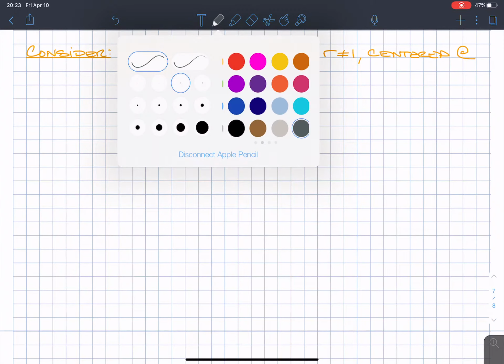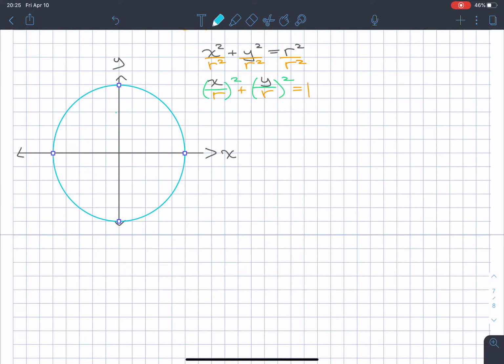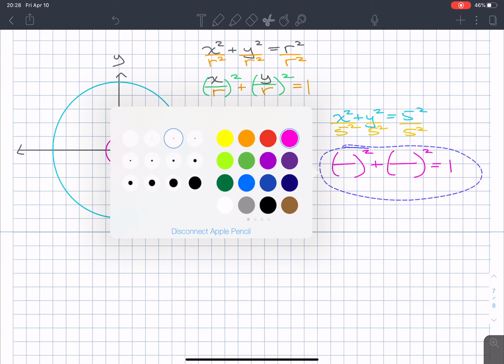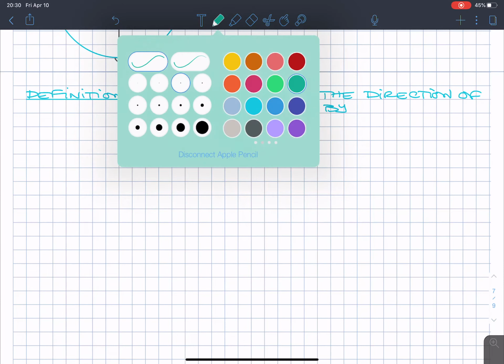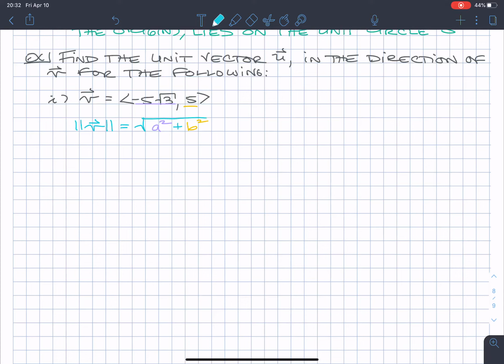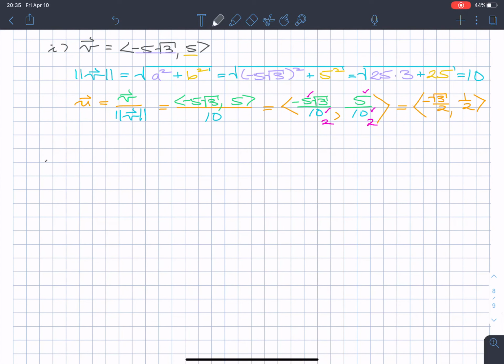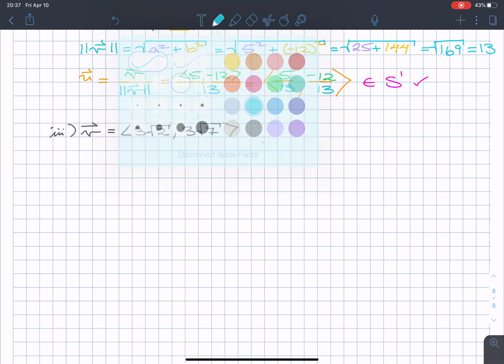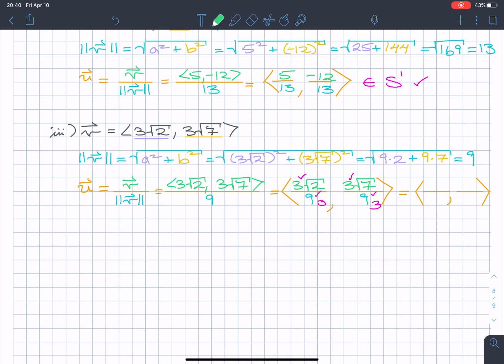Math 102 - Section 7.3 part 4